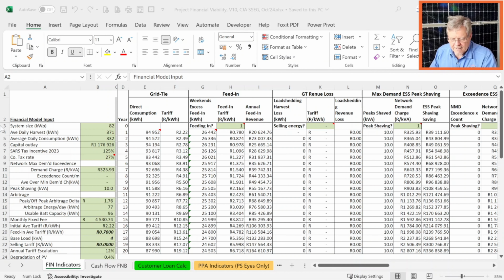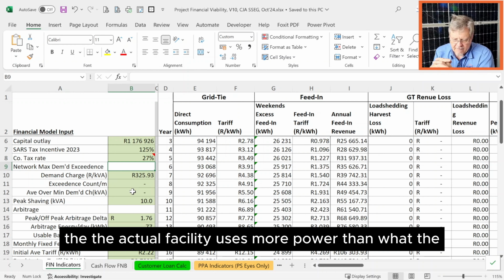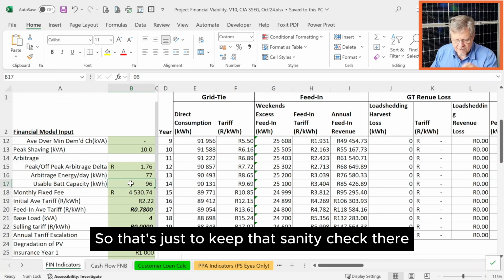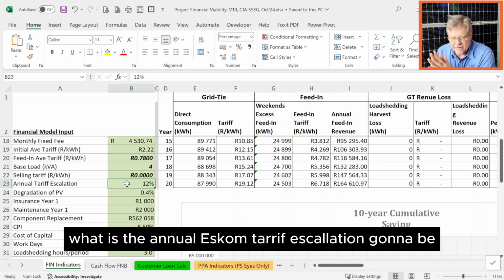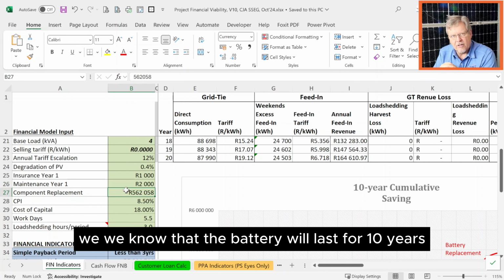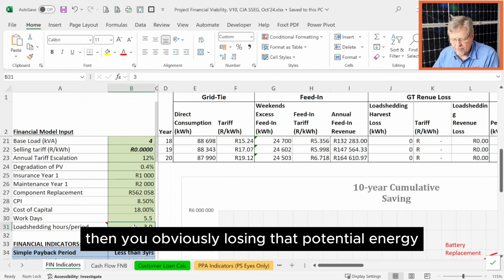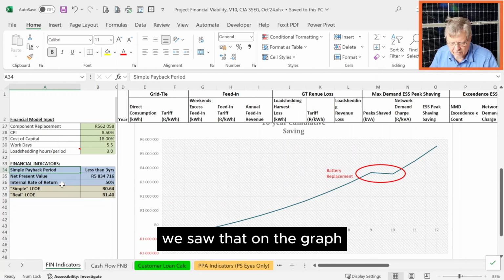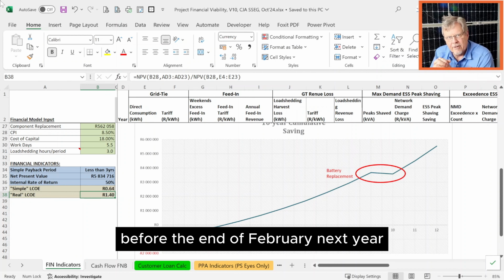Episode 9: Financial Model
In the final video of this series, Willem van Schalkwyk from Polymath Solar demonstrates how SolarIntelligence can model the value and future ROI of your solar system. With an impressive 50% ROI, designing and installing the right system for your business becomes an obvious choice. He provides detailed insights into the factors considered, including the degradation of solar panels over 20 years, Eskom escalation rates, CPI, and many other variables, all of which are discussed to give a comprehensive view of your solar system’s long-term value and ROI.

Videos i this series:
Episode 1: Analysing your Utility Bill
Episode 2: Using logger data to get information on your consumption
Episode 3: How to correctly size your battery system
Episode 4: LCOE
Episode 5: Peak Shaving
Episode 6: Arbitrage
Episode 7: Tax benefits (2024 fin year)
Episode 8: Financing Options
Episode 9: The Financial Model